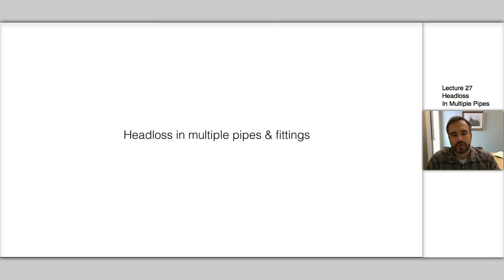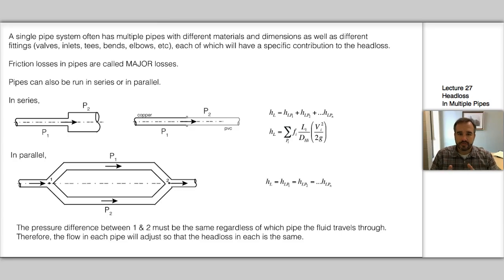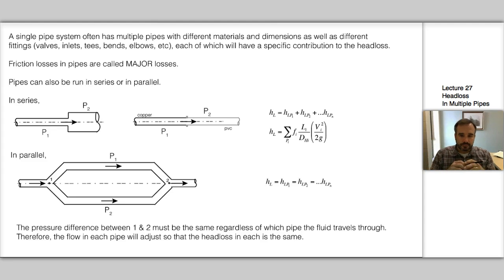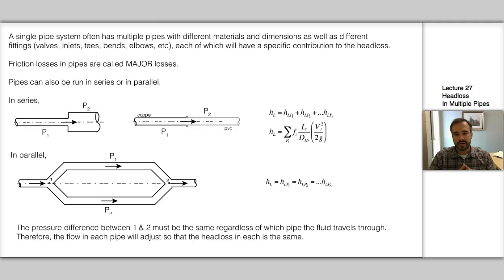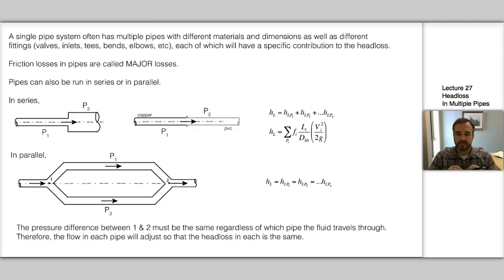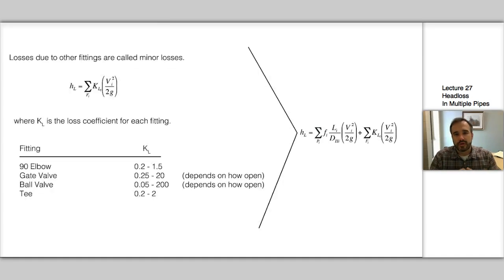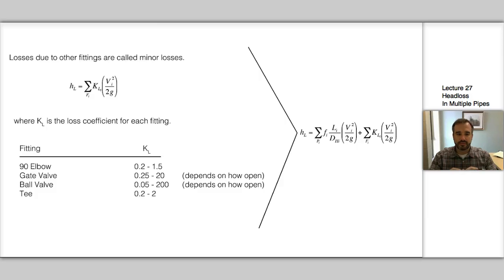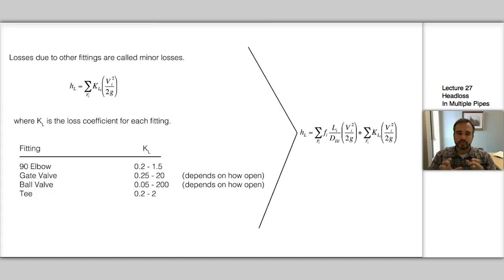61 - Headloss in Multiple Pipes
61 - Headloss in Multiple Pipes